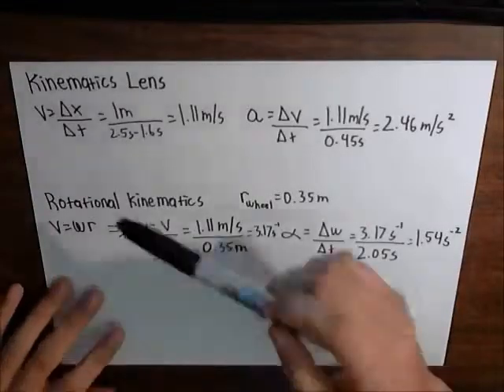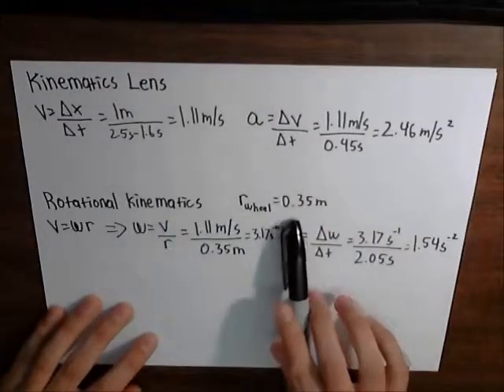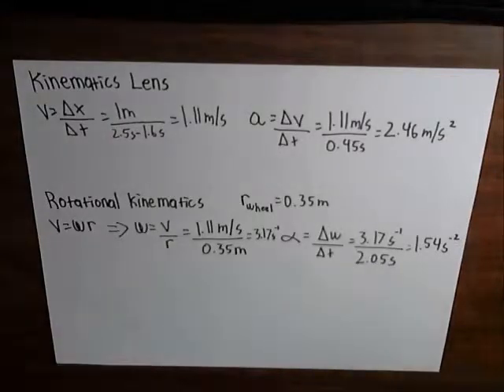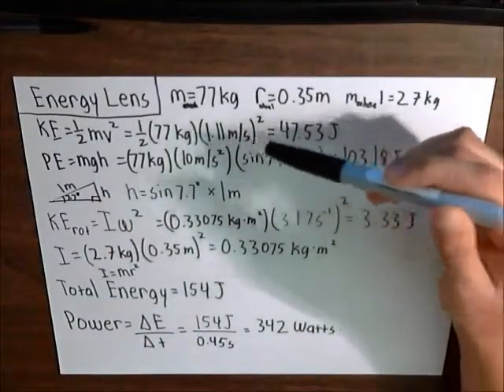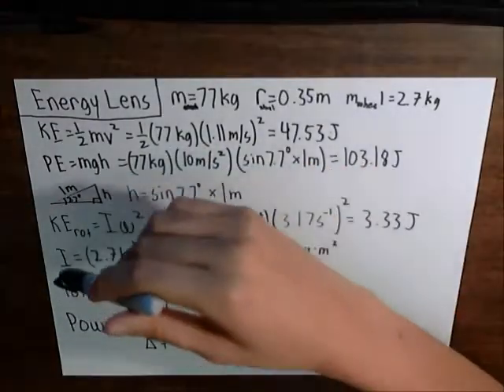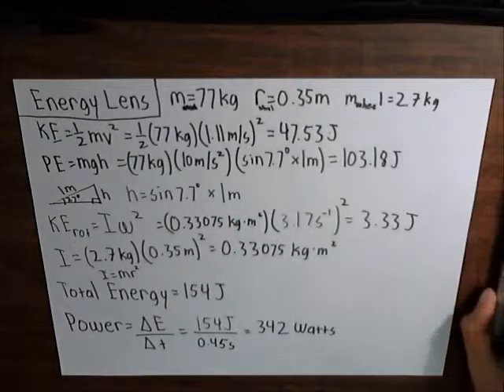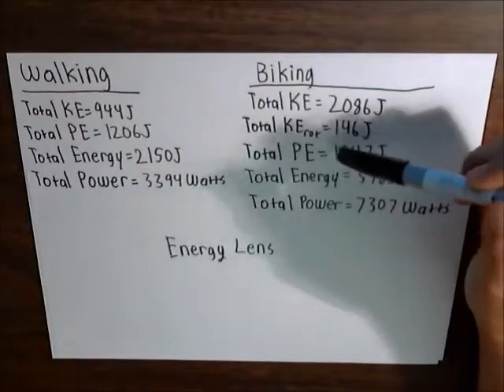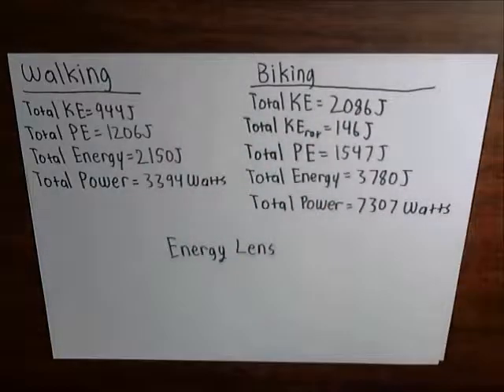Walking vs. Biking Part II